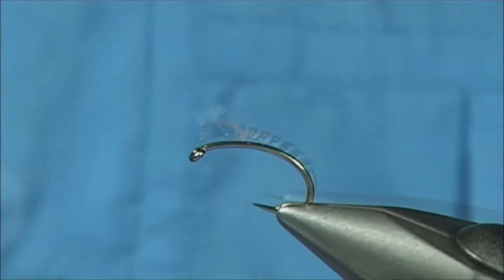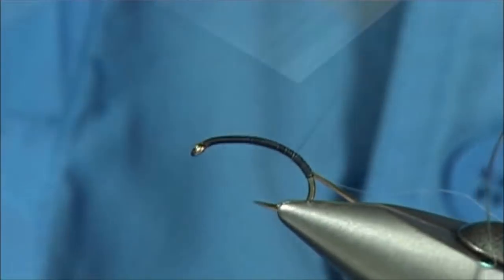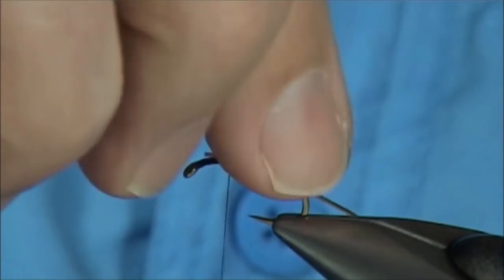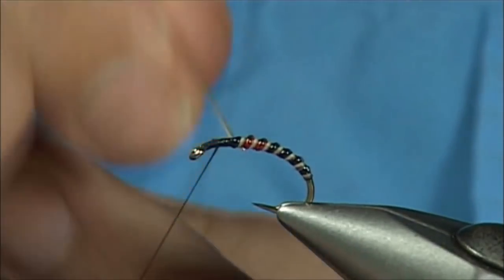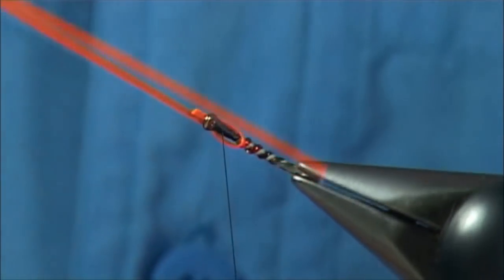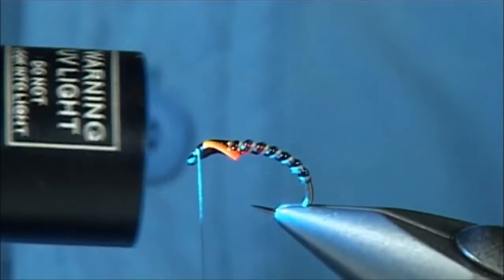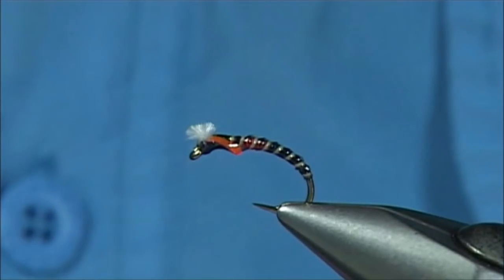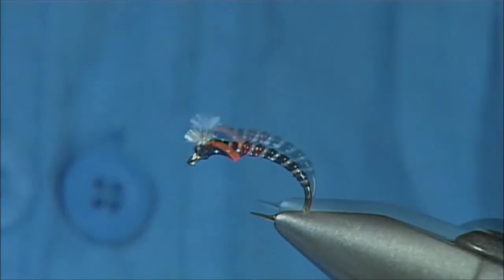Tying the Super Midge Pupa by Davie McPhail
Materials Used;

Thread, Danvilles Fly Master 6/0 Black
Rib, Stripped Natural Peacock Quill
Back, Small or Medium UTC Opal Mirage Tinsel
Body, Black Thread and Accent Red Krystal Flash
Wingbuds, Edge-Bright Flo-Orange
Breathers, White Floss